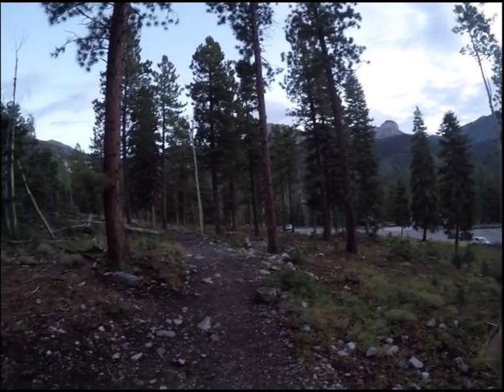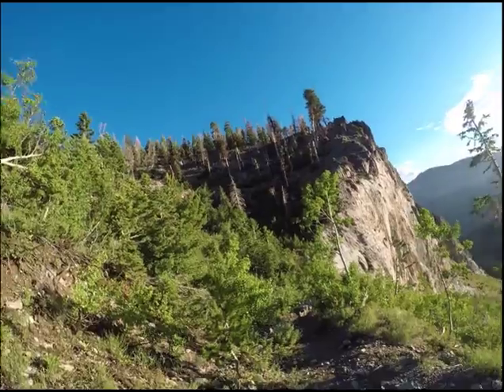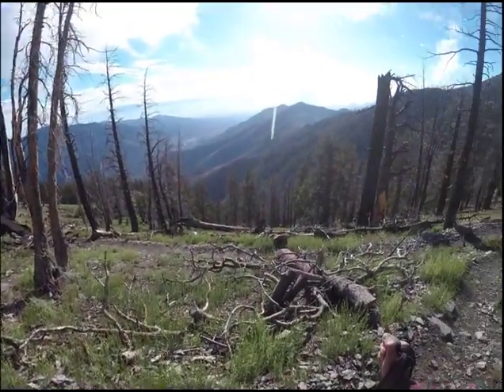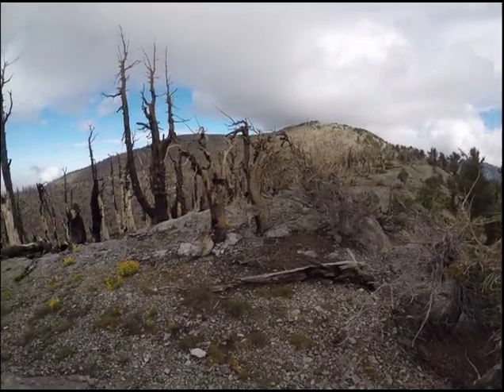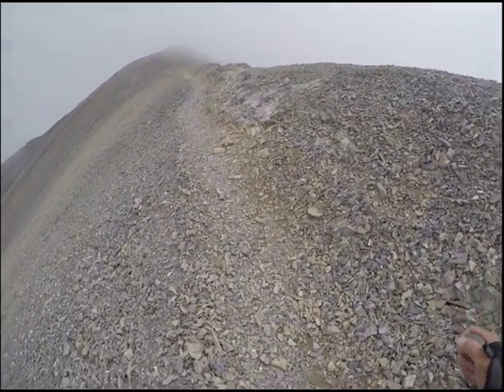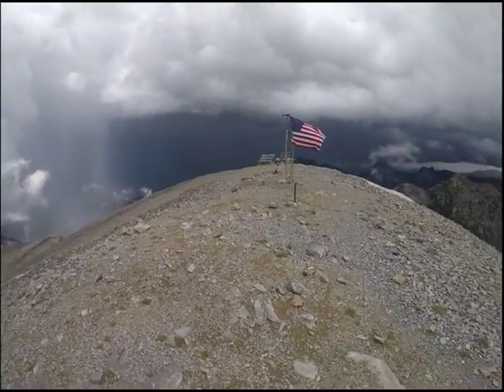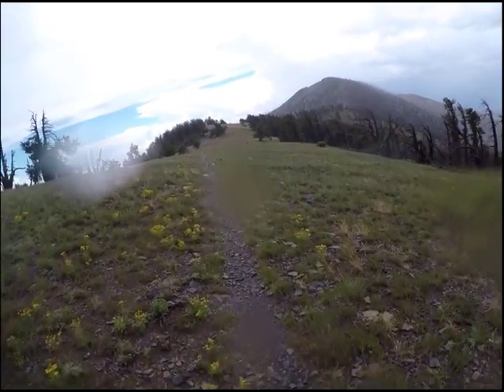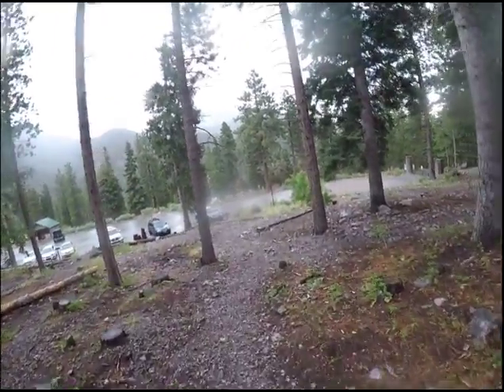Charleston Peak Hike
Did a solo hike to the highest point in Southern Nevada (11,919 feet). Encountered thunderstorm weather after summiting.